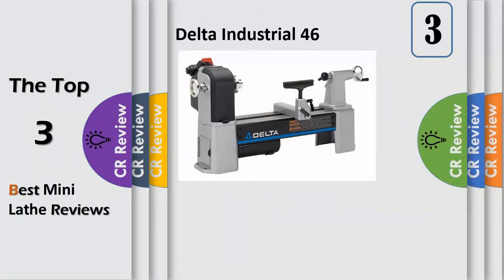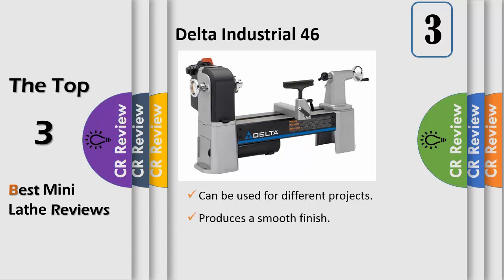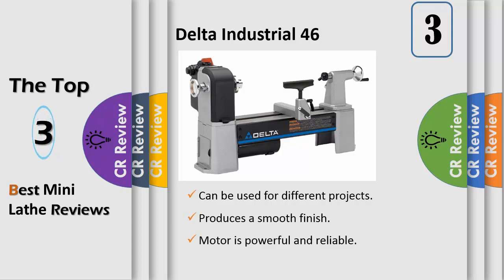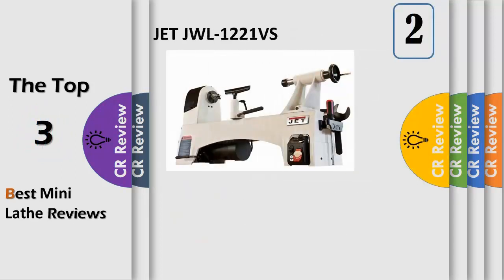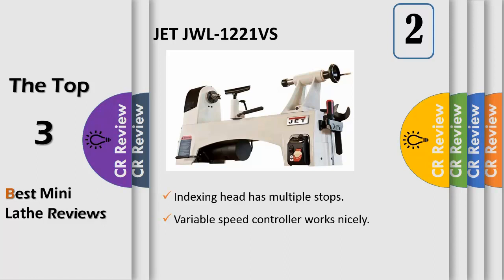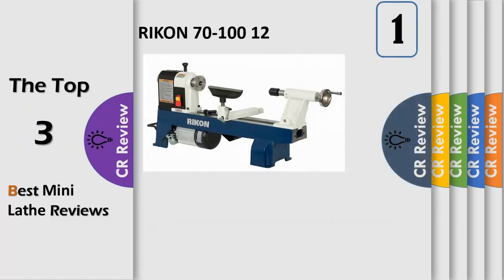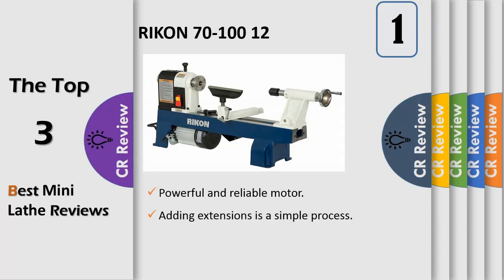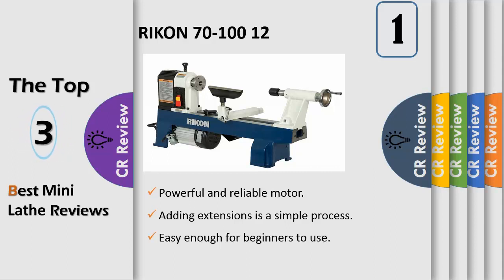Top 3 Best Mini Lathe Reviews in 2019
Get Discount From Here:
Delta Industrial 46
JET JWL-1221VS 12-Inch
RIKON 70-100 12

A Lathe, in simplest terms, is a device used for shaping a medium by rotation against changeable cutting tools. Lathes are able to create symmetry in pieces due to the axis rotation aspect of the machine. Normally handlers of the Lathe use it to create cylinder shaped pieces for both artistic as well as functional purposes. A Mini Metal Lathe is a miniature benchtop version of heavier duty industrial metal-working Lathes. Most machines depend on parts that are formed with the use of a Lathe, so the mechanical industry relies heavily on the use of the Metal Lathe. For work done on automobiles, robotics, motors, and other technology, the use of a Lathe is usually necessary. For those who do a lot of tinkering around or frequent work in their shops/garages, the best Mini Metal Lathe can be a great investment.